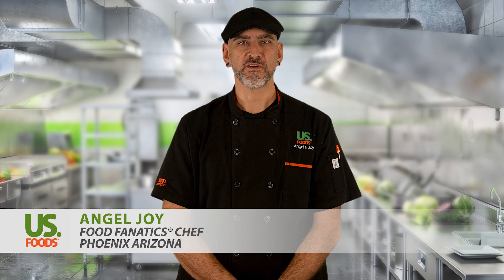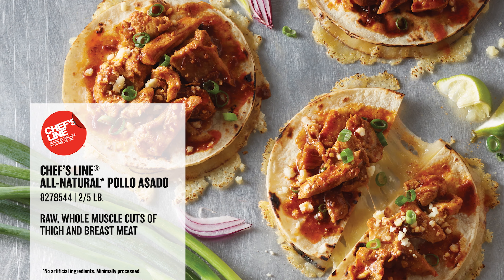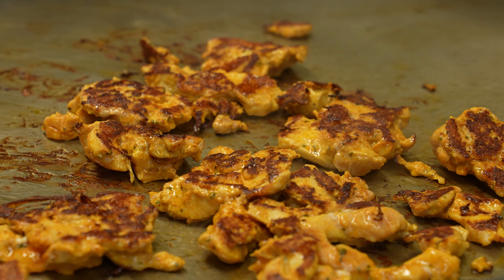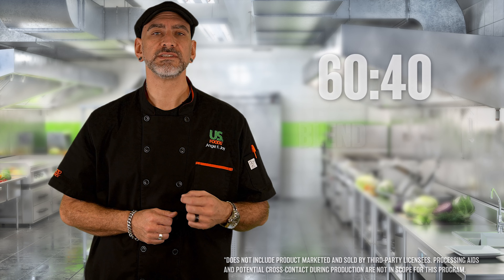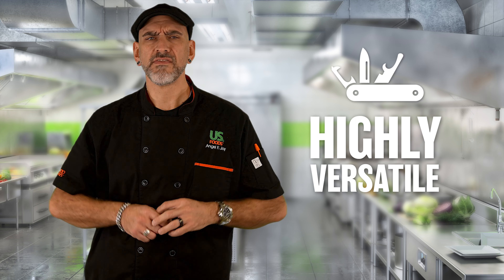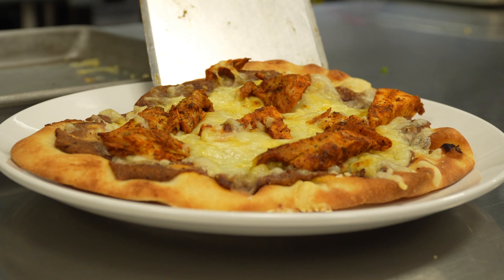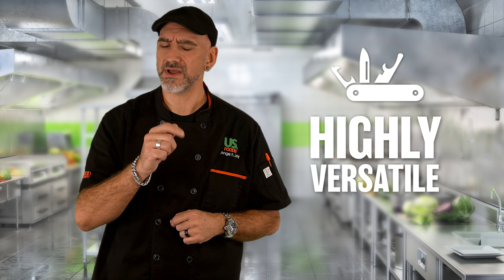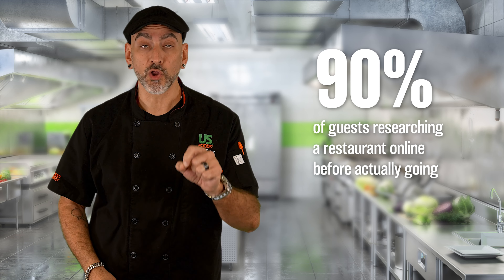Chef's Line All-Natural Pollo Asado: Roasted/Barbecue Chicken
Pollo asado means “roasted or barbecued chicken” and is already a flavor classic. Our new Chef’s Line® All-Natural* Pollo Asado is right on-trend and made with flavor in mind, with a mild and approachable profile. It’s great as a stand-alone or as a great base to make it your own. We start with a blend of raw, cut, boneless and skinless chicken thigh and breast, marinated in a unique blend of ancho chilies, citrus elements and other spices and herbs.